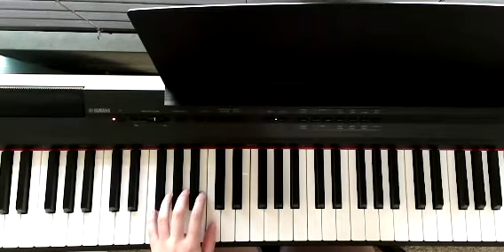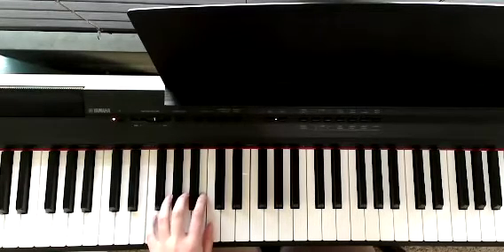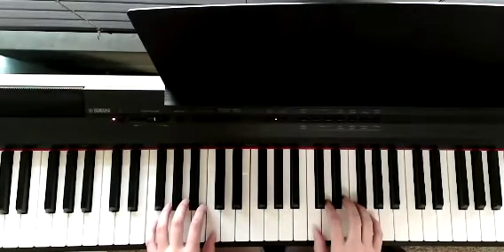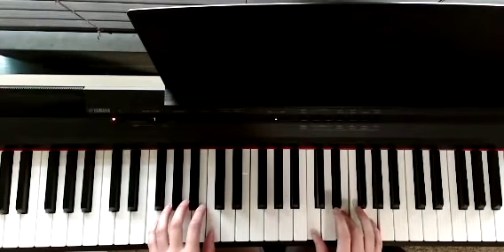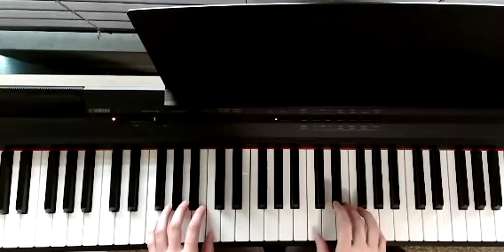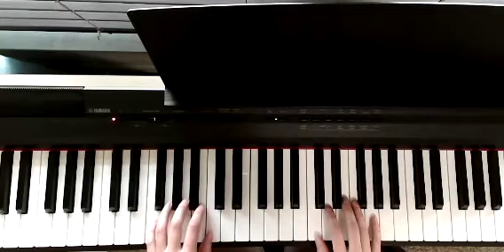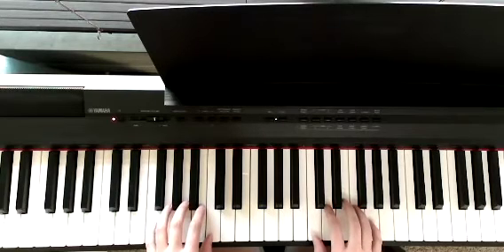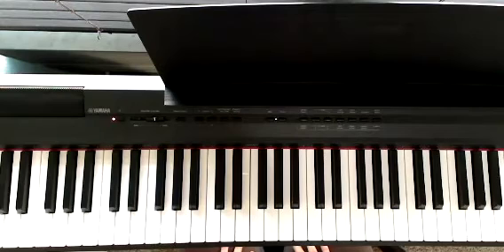Heart and Soul Duet - Lower Part - Piano Tutorial for Beginners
This is a piano tutorial for a duet version of Heart and Soul by Hoagy Carmichael. Learn the lower part!